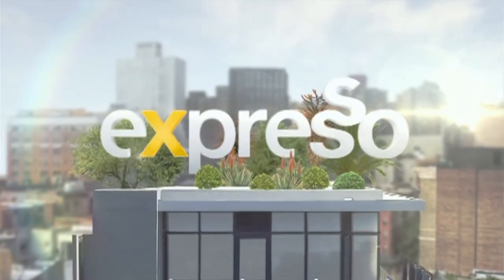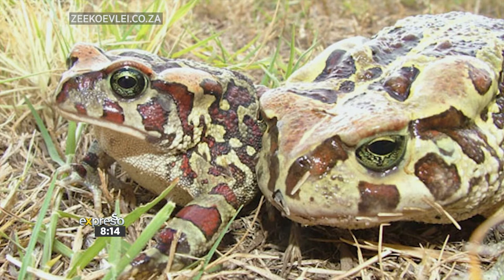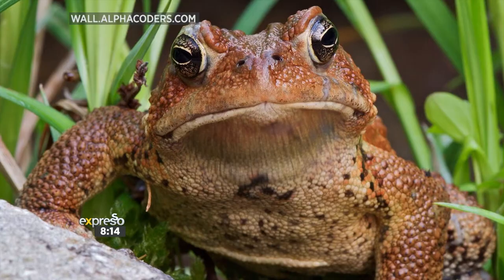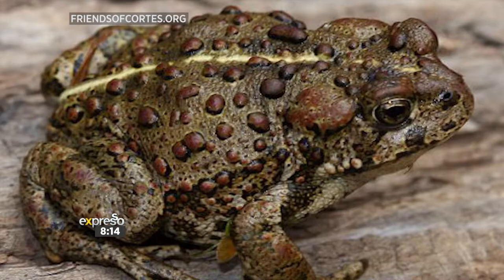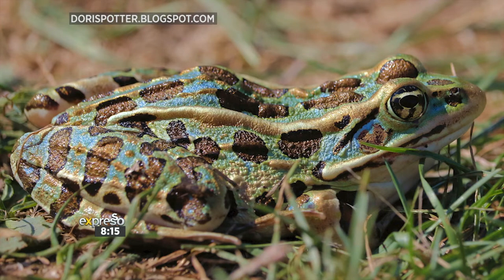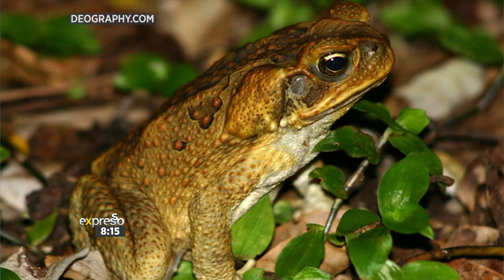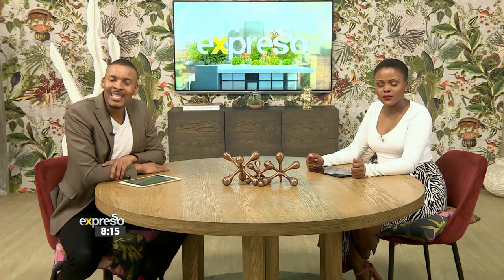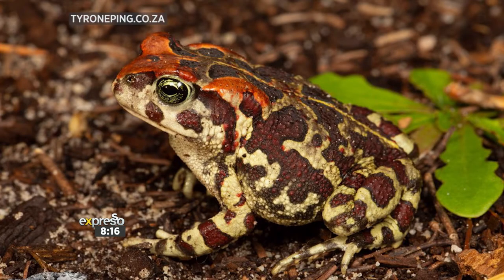Eco News: Learning all about the Western Leopard Toad #1